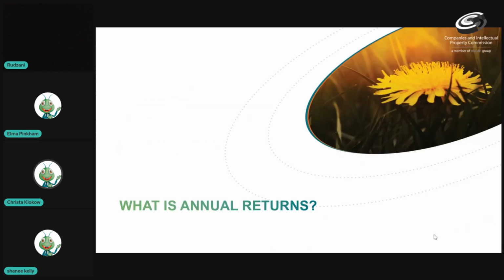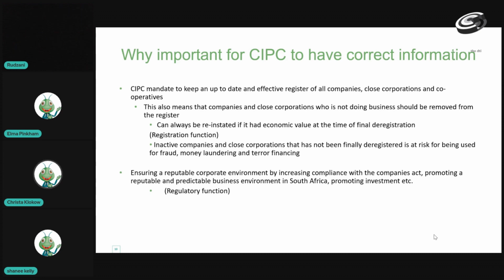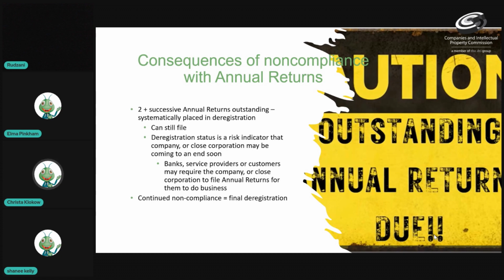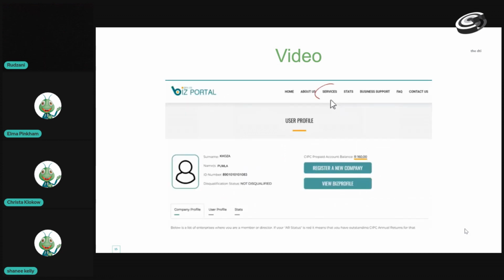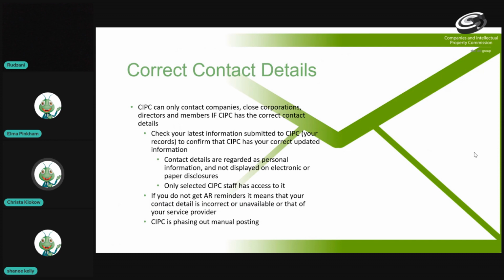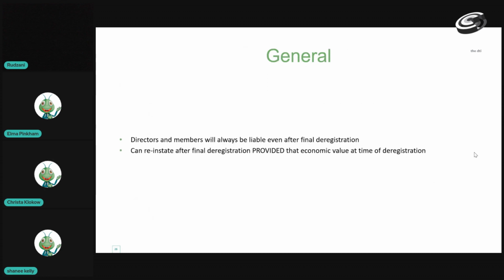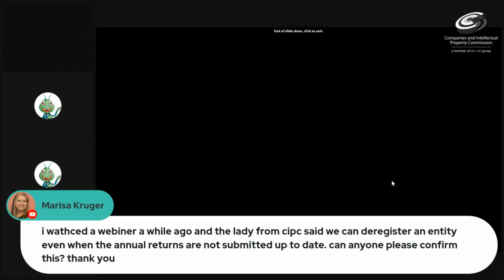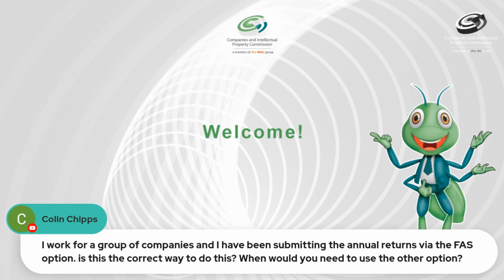Annual Returns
Annual Returns 2023